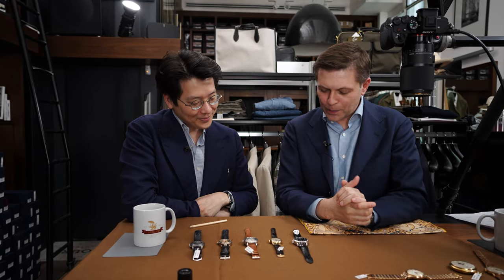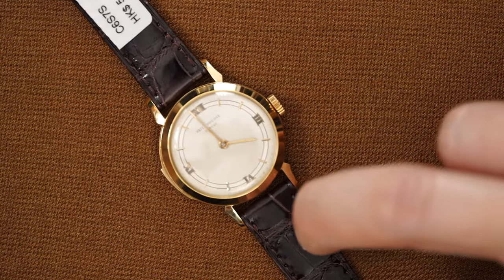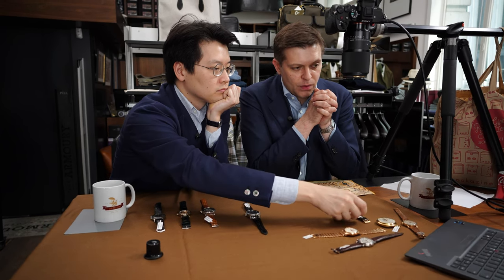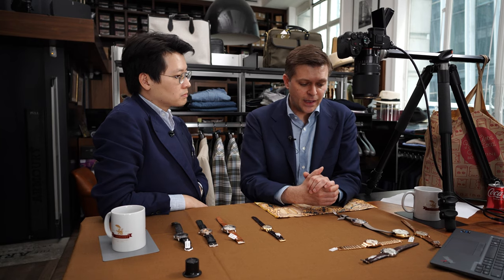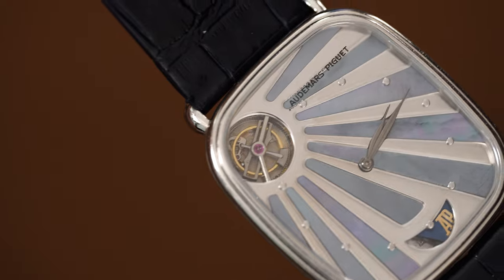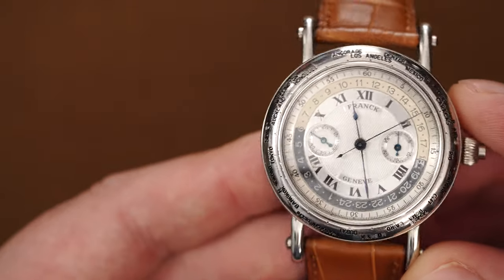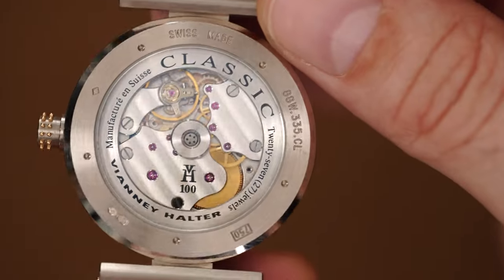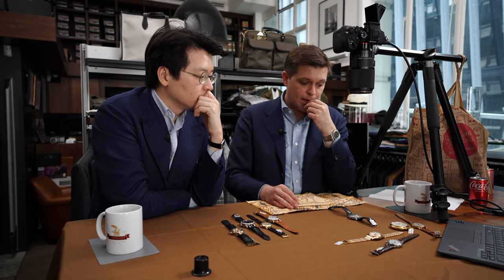Sotheby's Hong Kong - Watch Auction Highlights + An Amazing Repeater Story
Part 2 of our video with Sam Hines, senior consultant at Sotheby's, looking at some highlights from their upcoming auction on Tuesday April 26th. Some particularly interesting stories in this video!